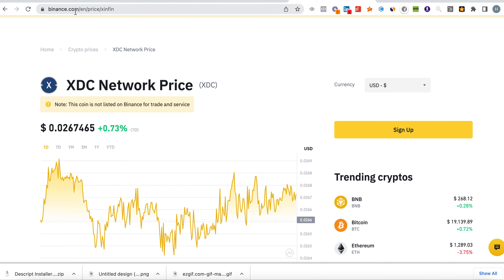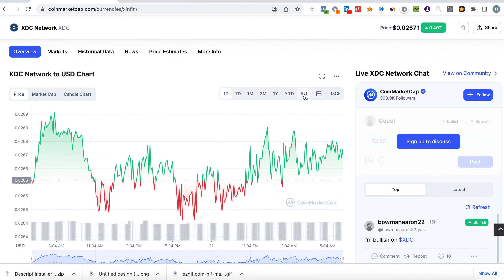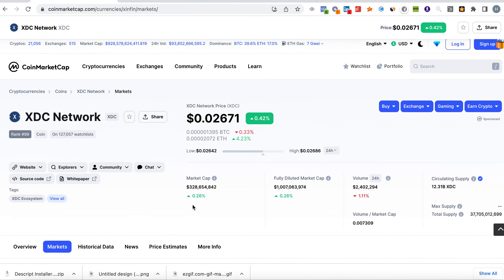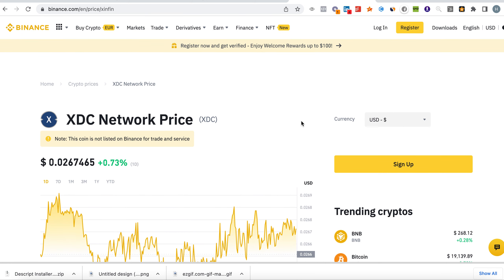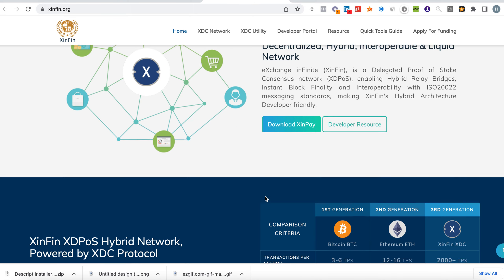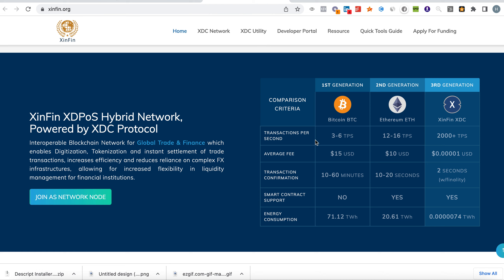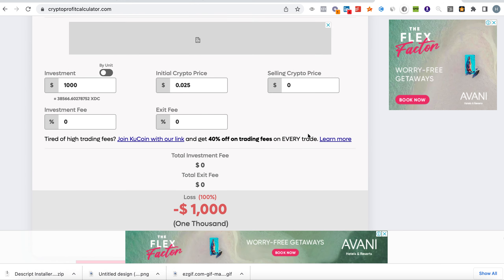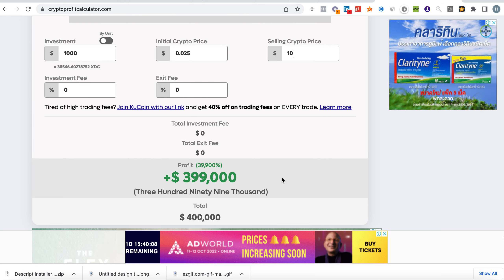XDC BINANCE LISTING | $1,000 PRICE PREDICTION